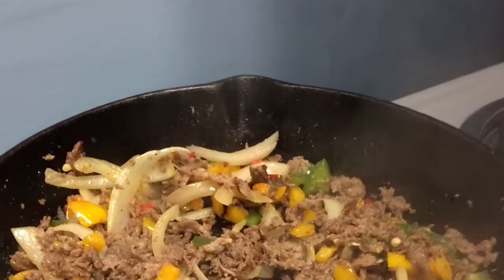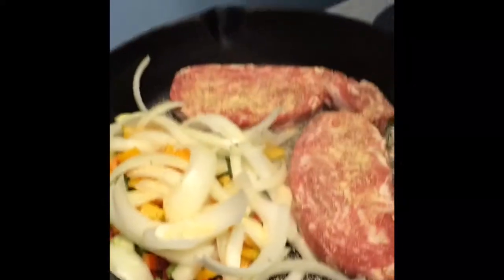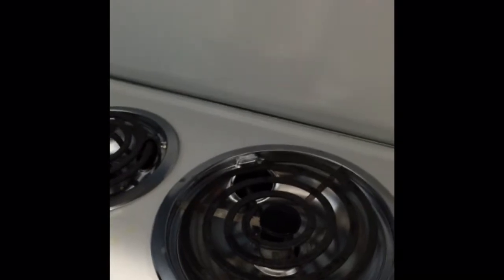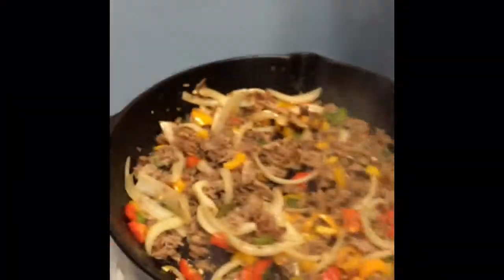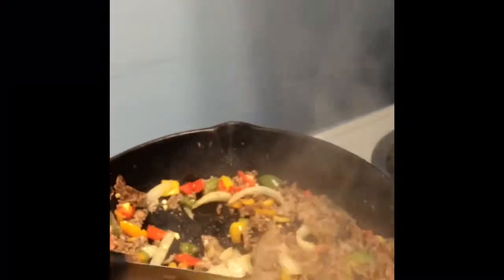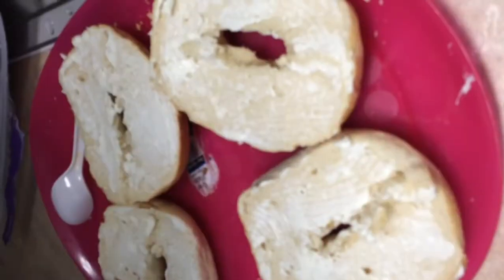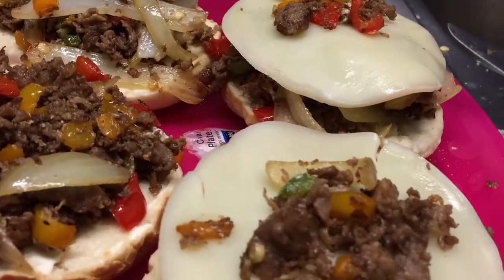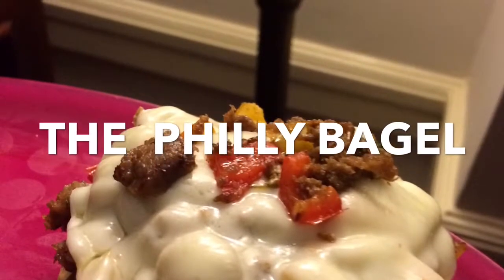Philly Steak & Veggies Bagel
Quick meal less than $10